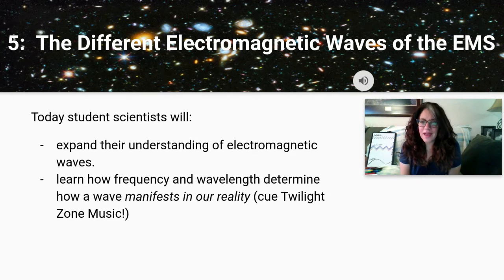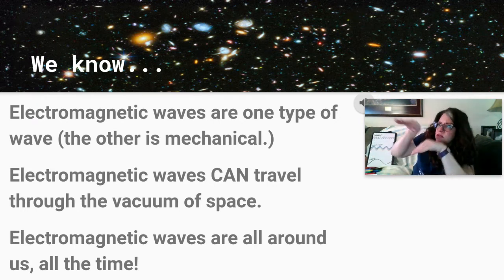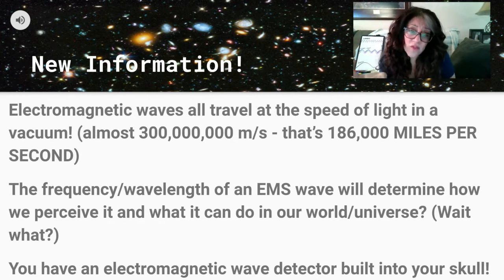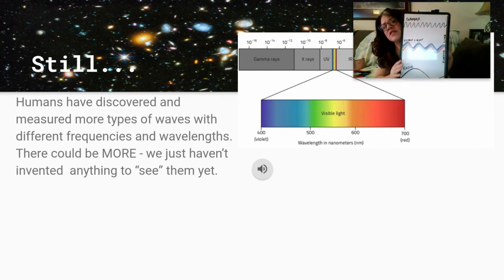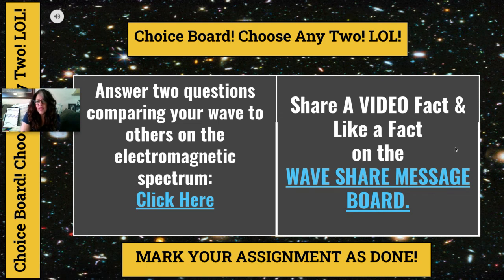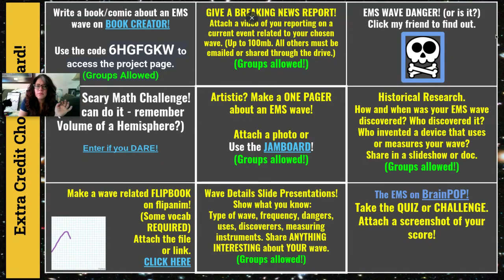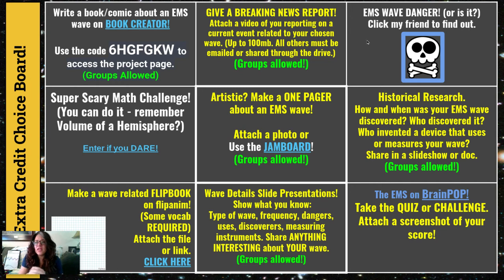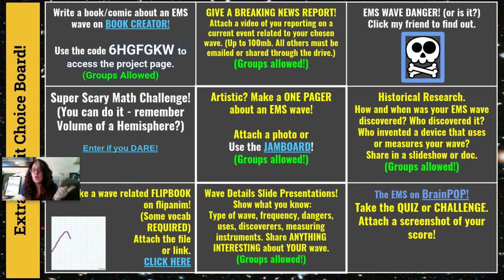April 30: Socially Distanced Science for Hackett Hawks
Explaining Lesson 5   0:01
Cat Meow 1:42
Mind Blowing science of the Hubble Telescope: 2:46
It's In-fi-NI-tiss -A - Muh - lee 4:07
Attack of the Waves 4:50
New EMS Info: 5:05
EYEBALLS 6:50
Lesson 5 Assignment Directions 9:50
Who HAS TO DO Extra Credit (5a)  12:30
How to read the Extra Credit Choice Board 15:30
EC 5a: The Choices 15:50